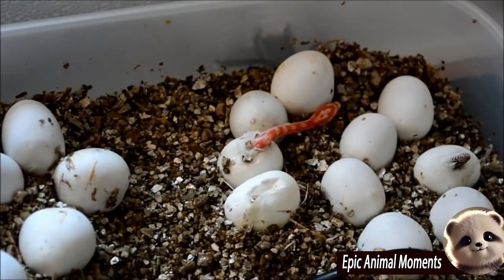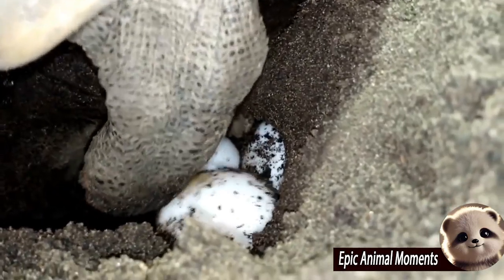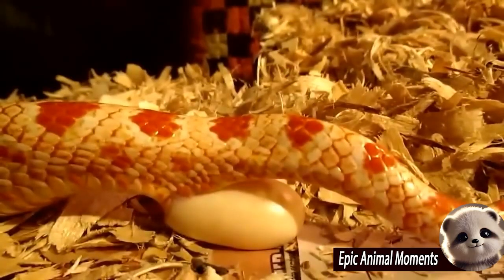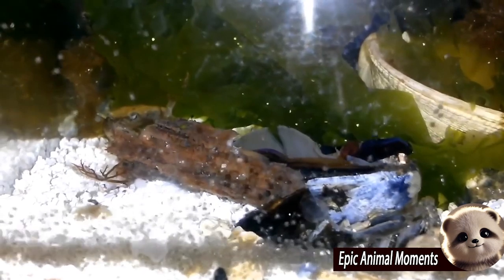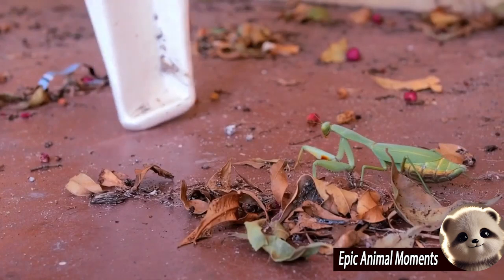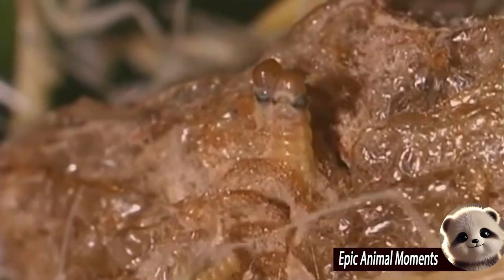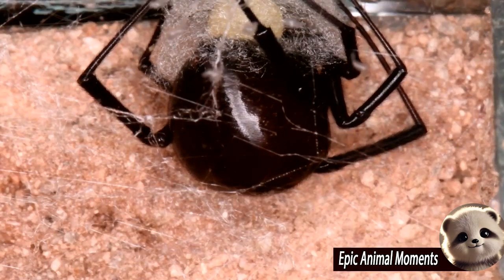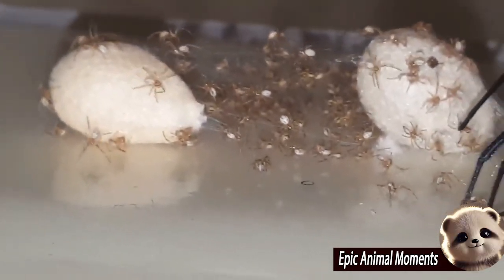Oviparous And Viviparous | Top 10 Rare Egg-Laying Animals Seen in Nature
Have you ever wondered how different animals give birth? This video, "Oviparous And Viviparous | Top 10 Rare Egg-Laying Animals Seen in Nature," will take you on a journey to explore some of nature’s most unique birth methods! From oviparous animals that lay eggs to viviparous ones that give live birth, the animal kingdom never ceases to amaze us with its incredible variety.

In "Oviparous And Viviparous | Top 10 Rare Egg-Laying Animals Seen in Nature," we’ll dive into fascinating examples, such as male seahorses that carry young, egg-laying platypuses, and frogs that keep their eggs in their mouths until the babies hatch. Don’t miss the chance to discover 100 of the most extraordinary birth methods in "Oviparous And Viviparous | Top 10 Rare Egg-Laying Animals Seen in Nature" and witness the heights of nature’s creativity!